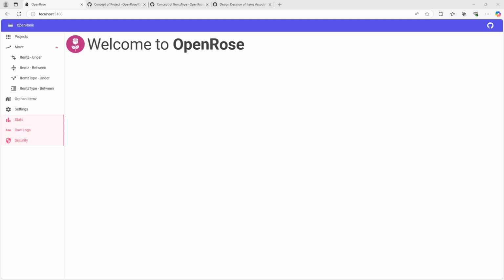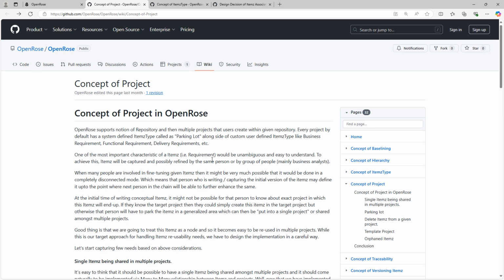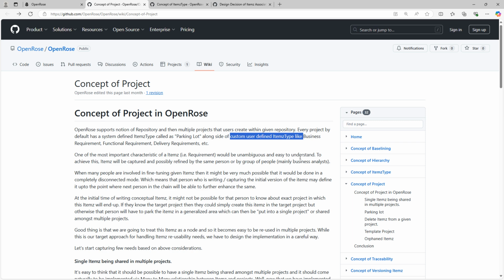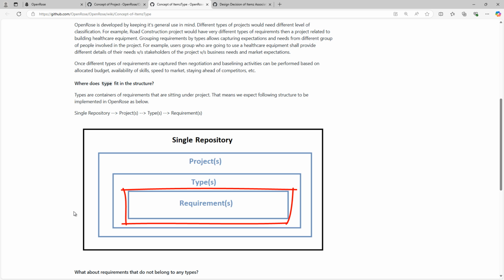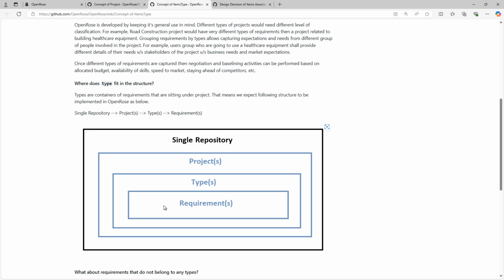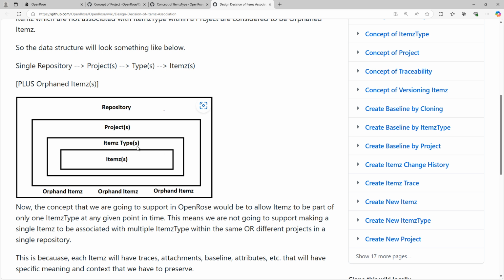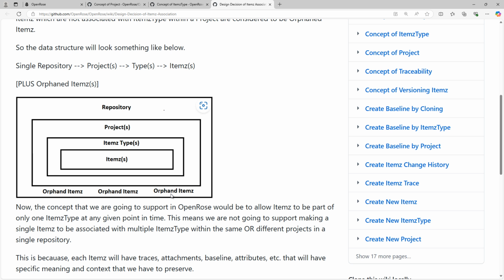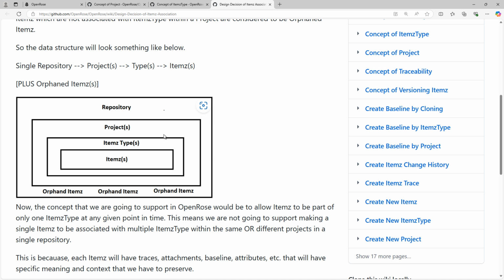Logical Data Structure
OpenRose is a FREE Requirements Management Application / Tool